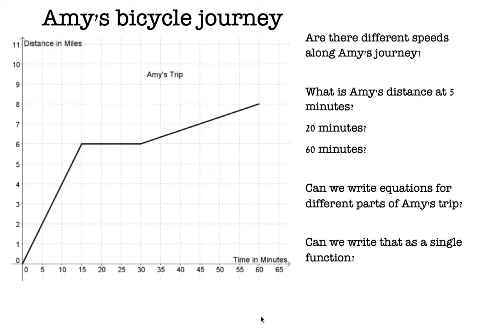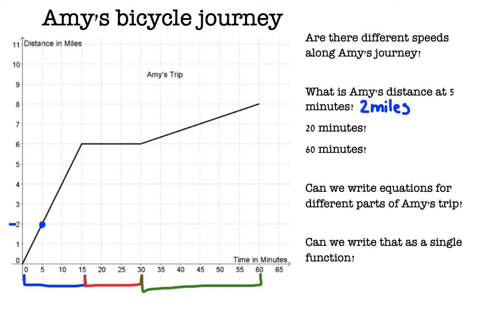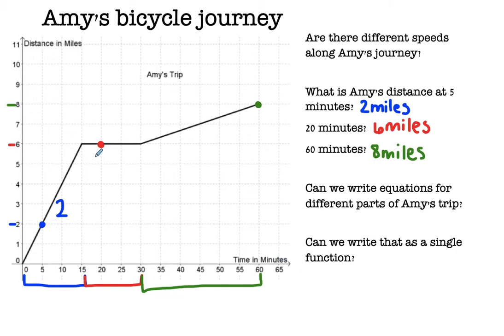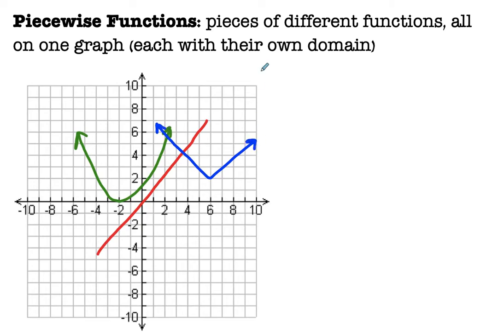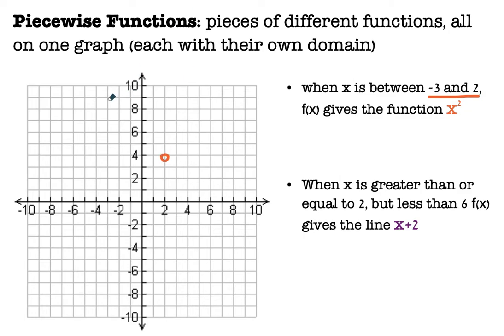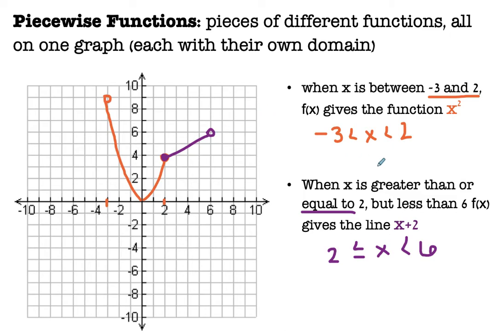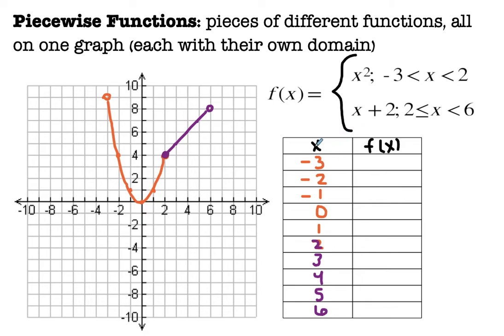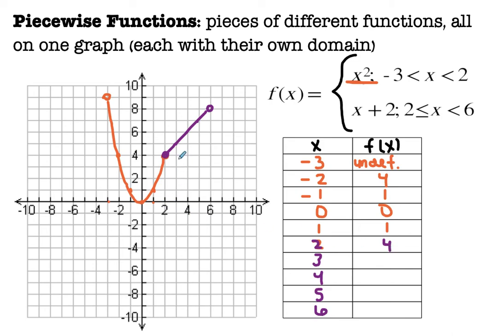Piecewise Function Intro